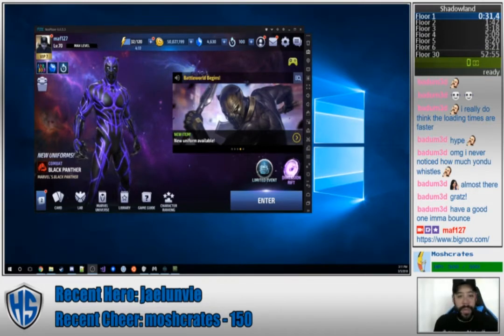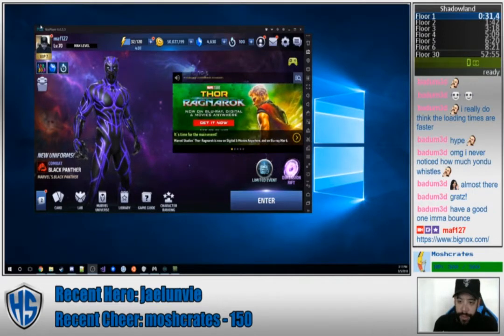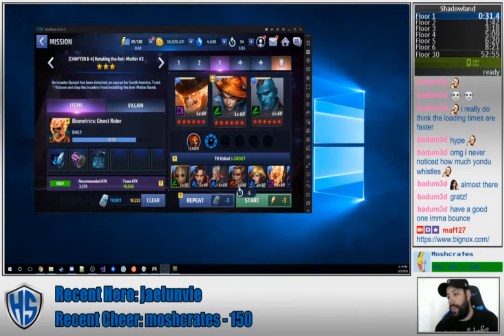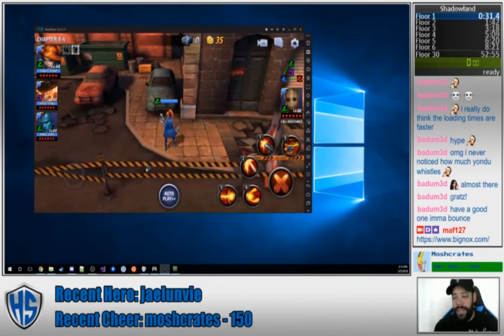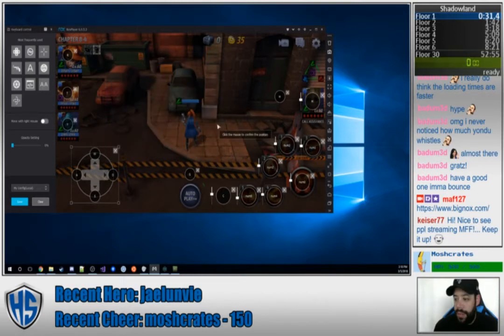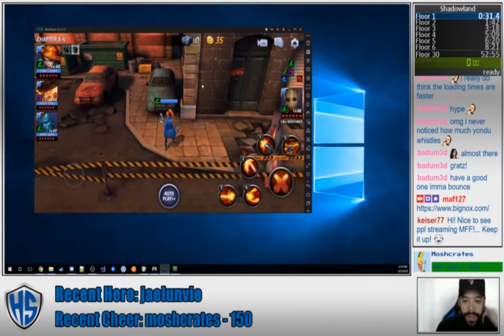How I play Marvel Future Fight on PC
Quick tutorial on how I play Marvel Future FIght on the Nox emulator and stream it on twitch with OBS. I'll do my best to answer.